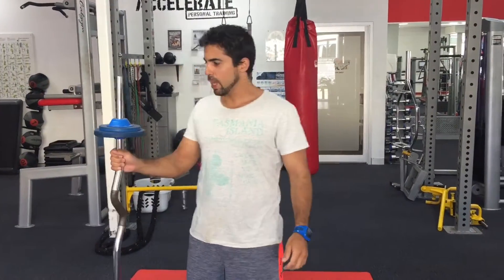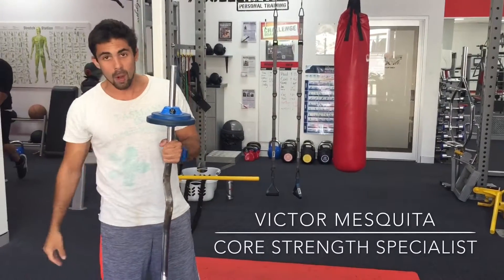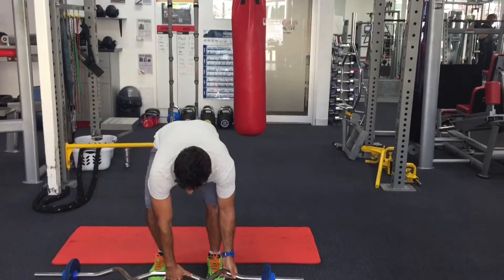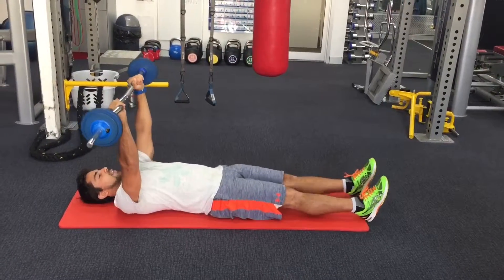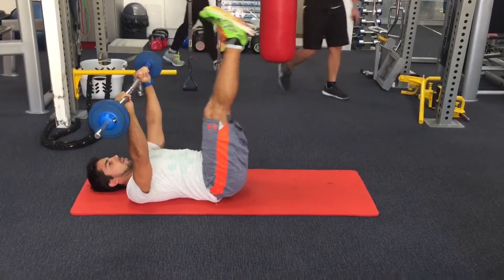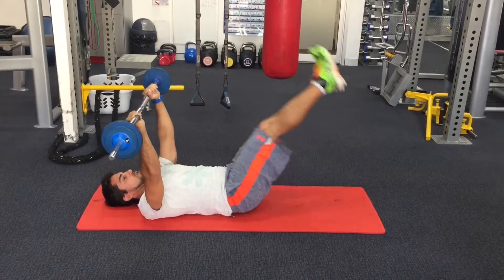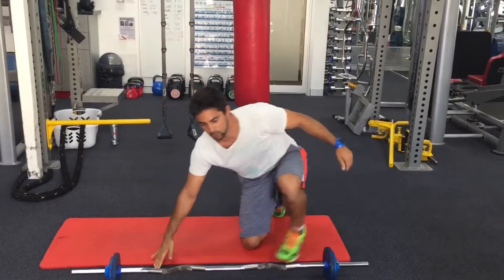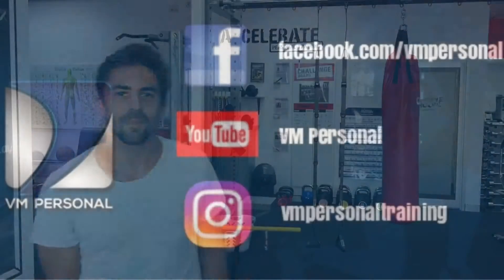Lower Abs Exercise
Great exercise to work lower abs and obliques.